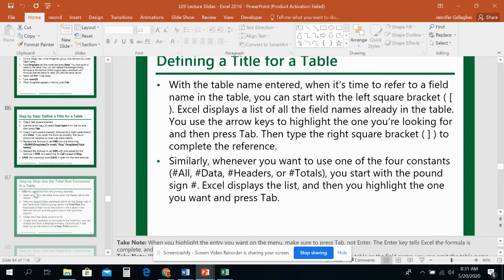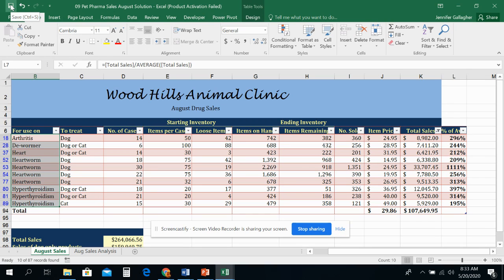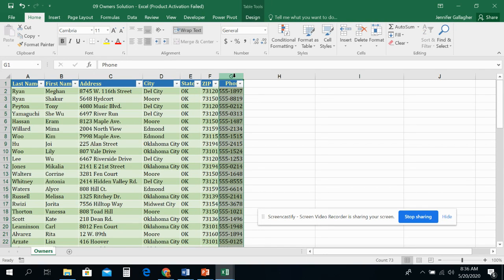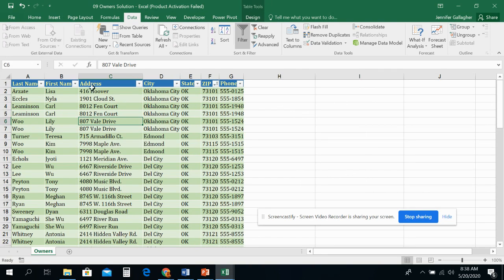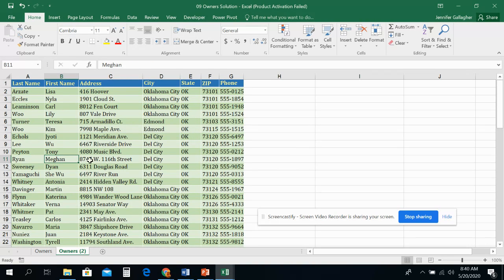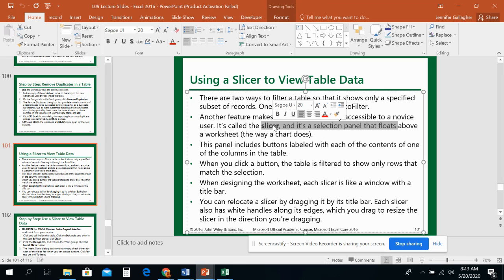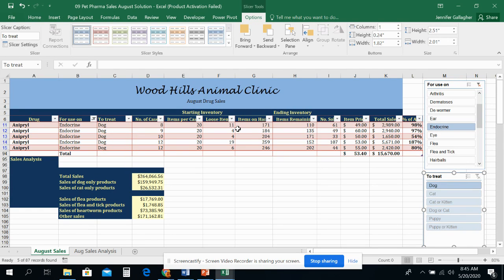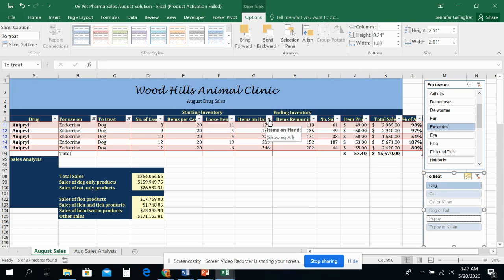Untitled: May 20, 2020 8:47 AM